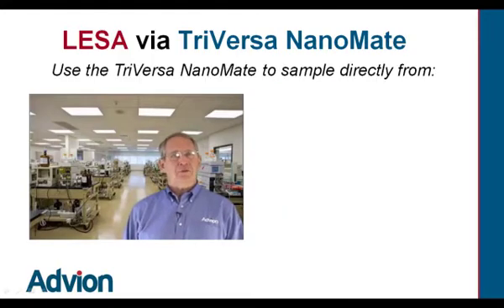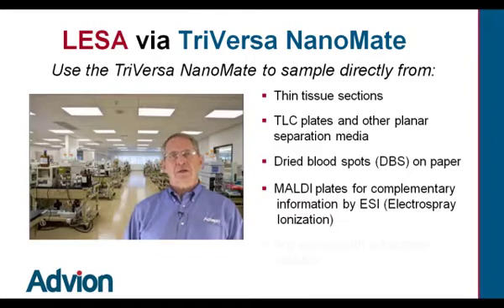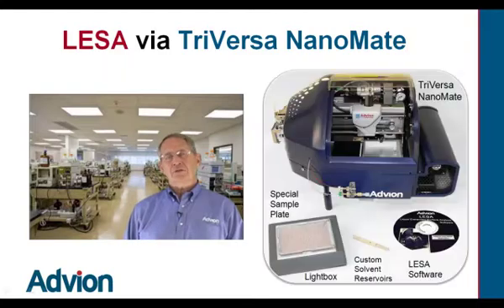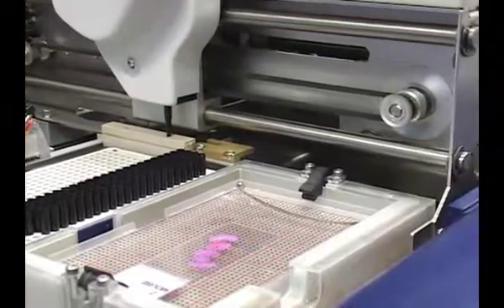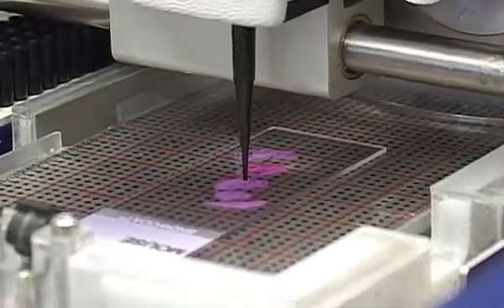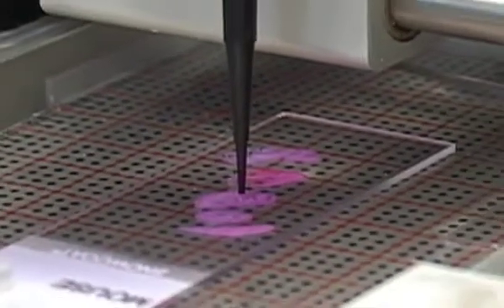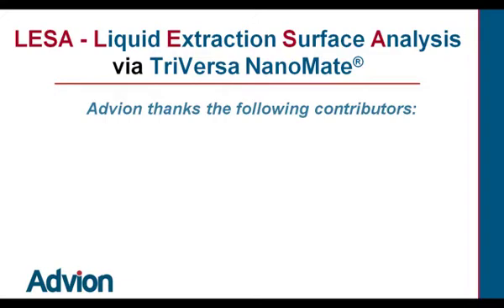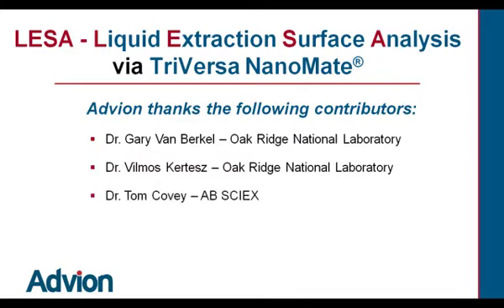Advion LESA™ (Liquid Extraction Surface Analysis) Video Narrated by Jack Henion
AdvionBioSciences — March 08, 2010 — Advion BioSystems Announces the Launch of a Novel Liquid Extraction Surface Analysis System

ITHACA, NY, USA, March 1, 2010 — Advion BioSystems, Inc. (Advion) announces the launch of its Liquid Extraction Surface Analysis (LESA) sample analysis system. LESA, based on Advions chip-based nanoelectrospray platform, the TriVersa NanoMate®, will be used to provide direct Mass Spectrometric analysis of a variety of sample formats including tissue and organ samples, Thin Layer Chromatography (TLC) plates, MALDI plates, and Dried Blood Spots (DBS).

The direct analysis of surfaces by mass spectrometry is a growing and powerful technique. The novel approach and design of the Advion LESA system enables, for the first time, the ability to couple direct analysis of surfaces with the power and breadth of chip-based nanoelectrospray. This simple-to-use combination allows for soft ionization, thereby preserving fragile molecules such as phase 2 metabolites and allowing unrivalled detection of drugs and their metabolites in tissue and organ samples. Researchers developing new forensic tools, novel drugs, better biofuels and technologies to strengthen homeland security now have a powerful new tool to use to analyze a variety of surfaces.

The new system was developed by Oak Ridge National Laboratory (ORNL), a multiprogram science and
technology laboratory managed for the U.S. Department of Energy by UT-Battelle, which exclusively licensed the technology to AB SCIEX, a global leader in life science analytical technologies. In parallel, Advion signed an exclusive sublicense agreement with DH Technologies Development Pte. Ltd., an AB SCIEX affiliate, to commercialize certain discoveries and pending patents that leverage the Advion TriVersa NanoMate product lines used in the ORNL research in conjunction with AB SCIEX mass spectrometers.

The launch of this innovative sample analysis system is extremely strategic for our company, said David
B. Patteson, CEO of Advion. This is the result of our working closely with ORNL and AB SCIEX dating
back nearly seven years to early discussions between Jack Henion our Chairman and CSO and our
partners. We expect significant impact from our customers applying this technique to a myriad of sample types and conditions, which to date have been difficult to assay.

About Advion BioSystems, Inc.
Advion is the scientific leader in microfluidic systems. The companys scientific knowledge base creates unique
nanotechnologies delivering speed, flexibility, and exceptional data quality. Advion is the microfluidics supplier of choice for customers demanding scientific excellence, more information from complex samples, and greater throughput. More about the company can be found

For Advion BioSystems, Inc.
Heather Scollins
Sr. Marketing Communication Specialist